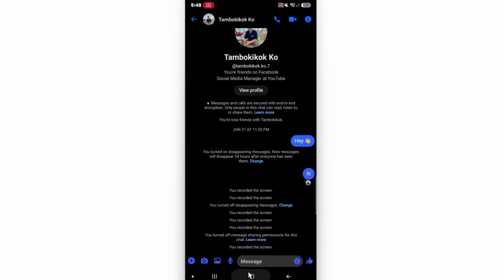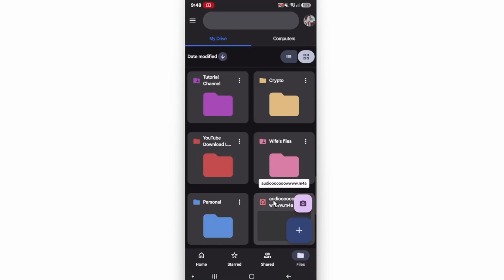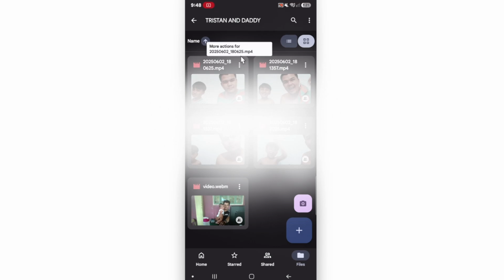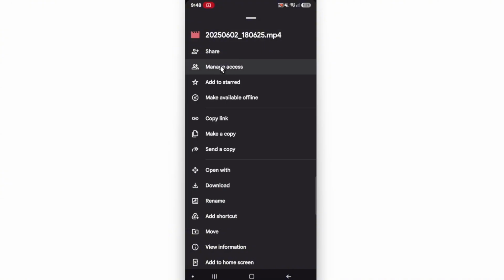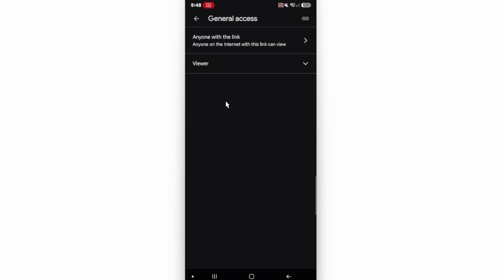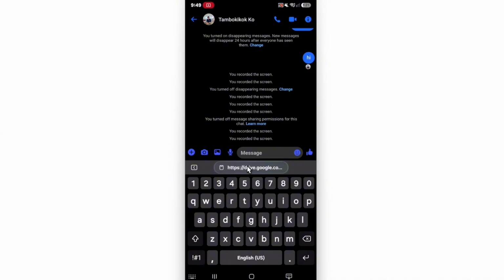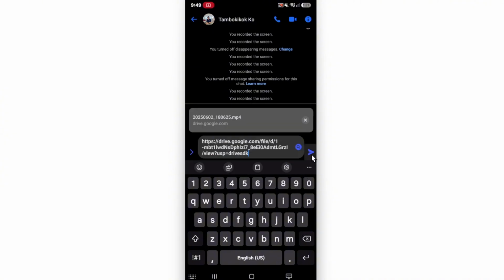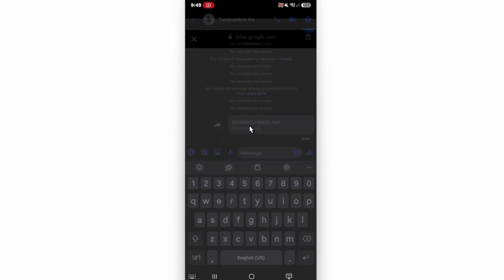How To Send Long Videos On Messenger? (Easy Guide 2026)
How To Send Long Videos On Messenger?

In this video, I will show you how to send long videos on Messenger. You'll learn the file size limits, how to share large videos, and alternative ways to send longer clips.

00:00 Introduction
00:10 How To Send Long Videos On Messenger?